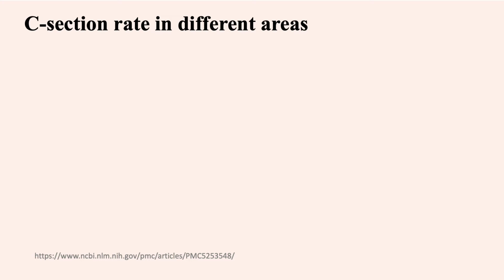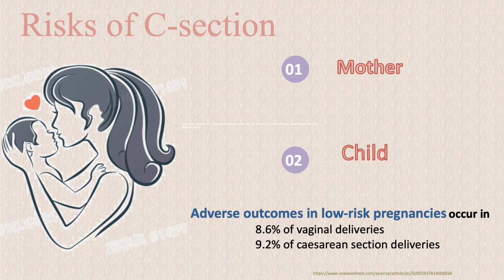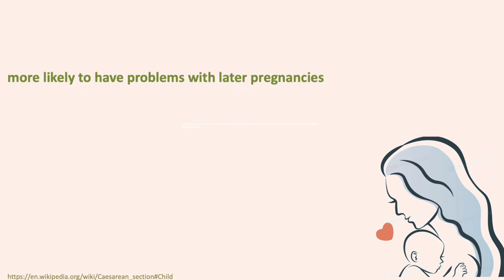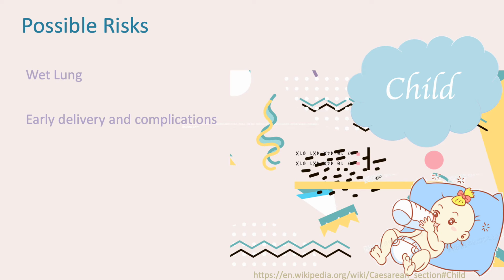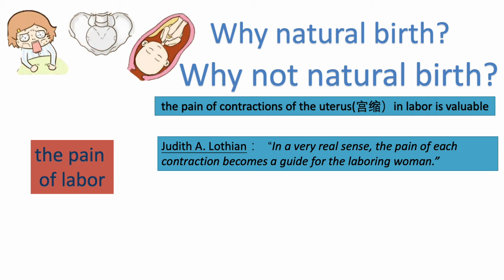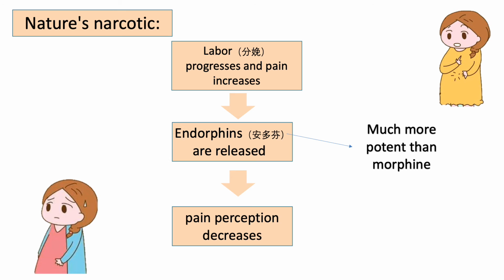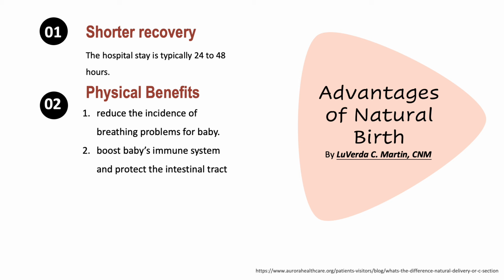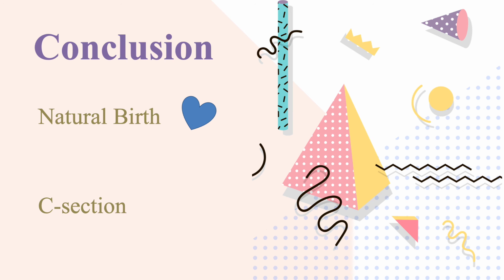Arwen and Josephine's presentation PSYCH 103